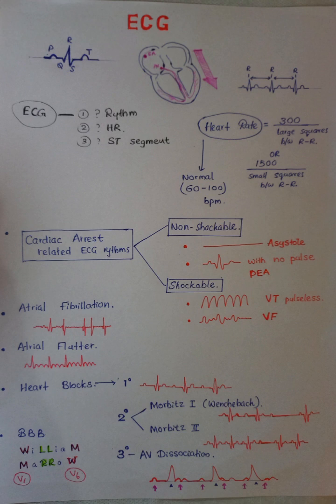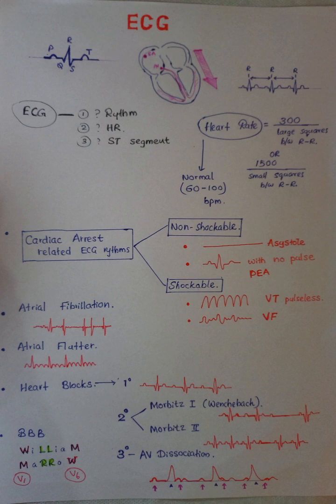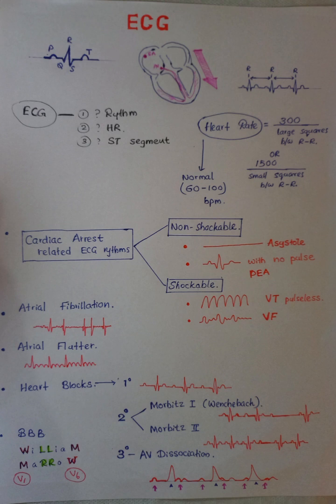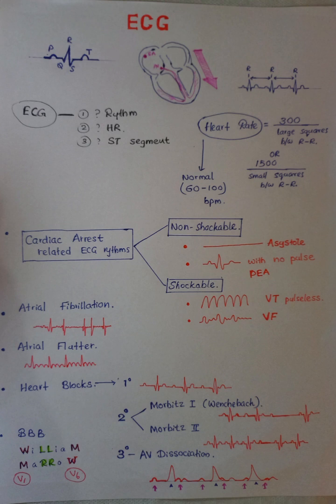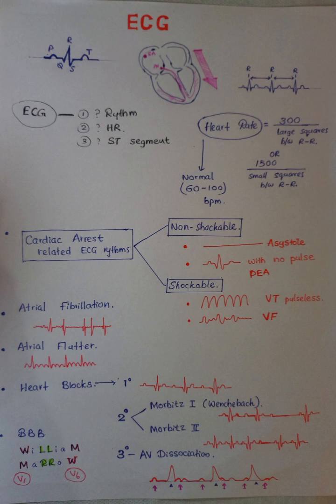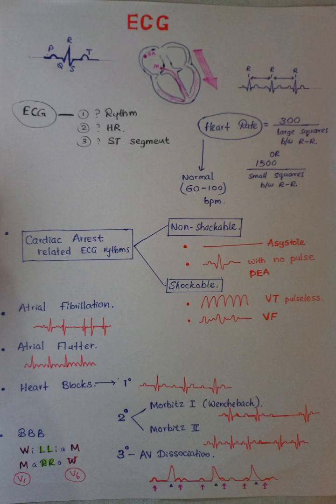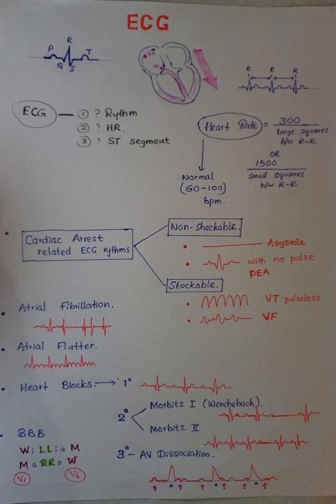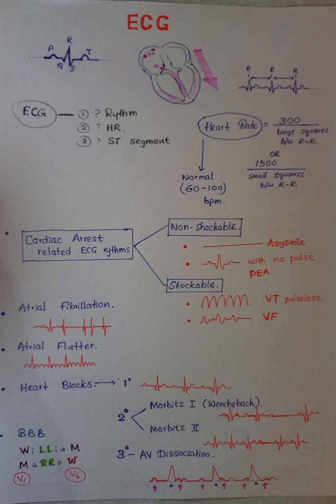Basics of ECGs.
ECG interpretations
ECGs for medical doctors, medical students, nurses, health care professionals.